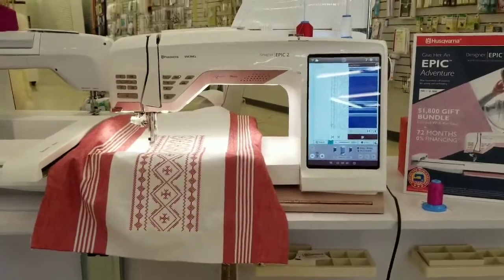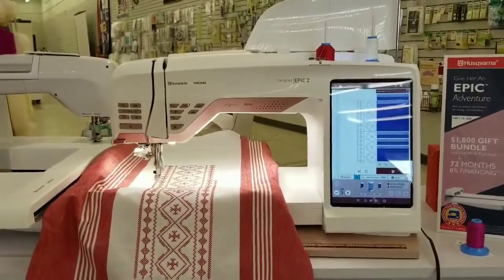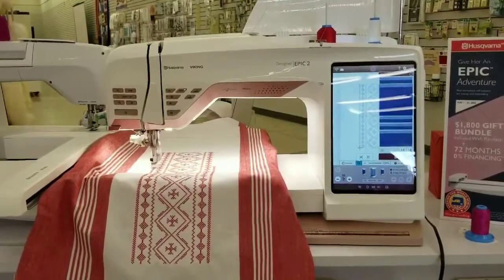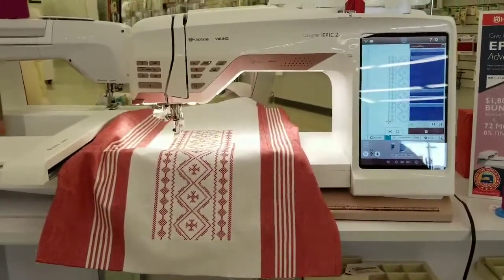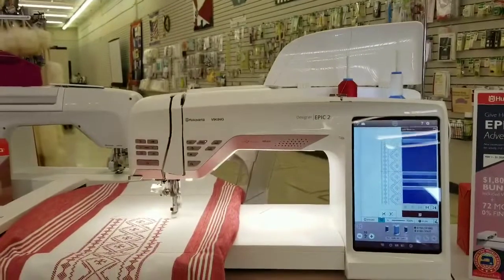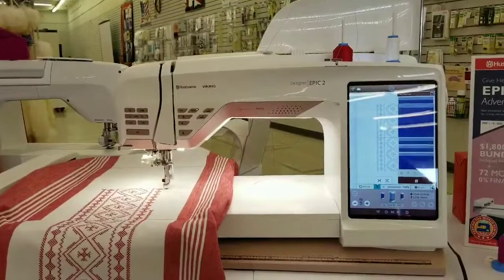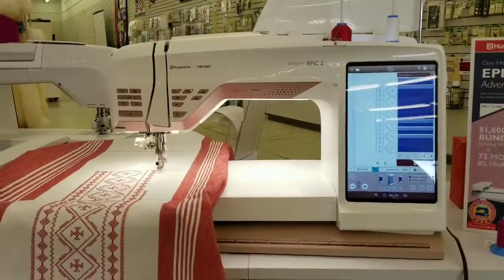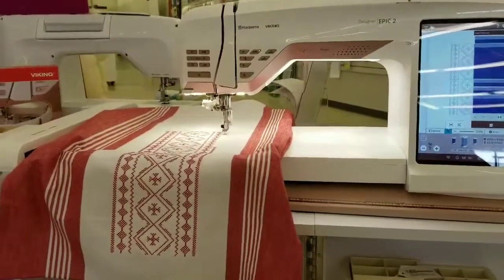Cross stitch towel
I decided to have a little bit of fun today.  I made a table runner using some new toweling we have in the store.  I used the Husqvarna Viking Designer EPIC 2 to embroider a continuous design down the middle of the toweling.  The design came from the new mySewnet Library from Husqvarna Viking.  It's a quick, but beautiful project.  I'll record a how-to video on stitching continuous designs soon.